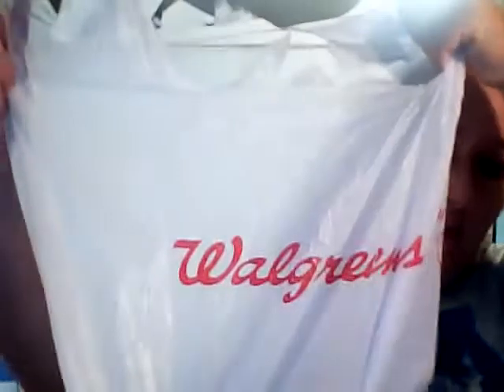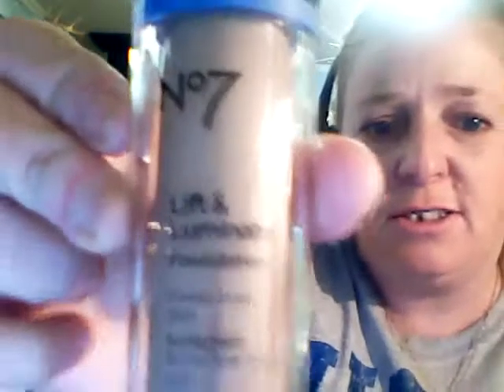Monday Makeup Review 2017